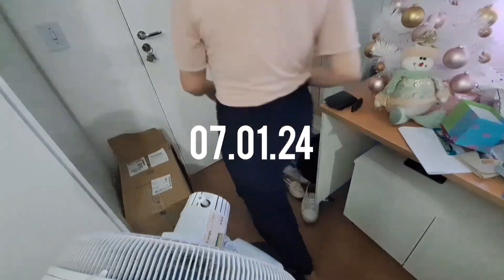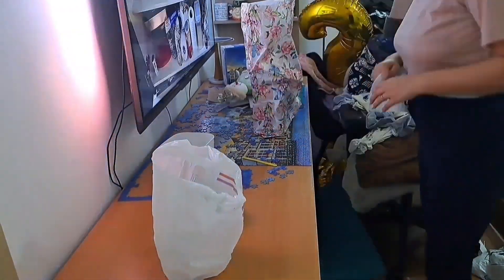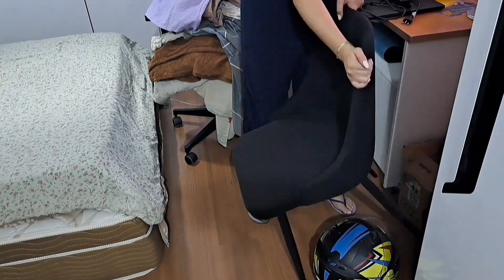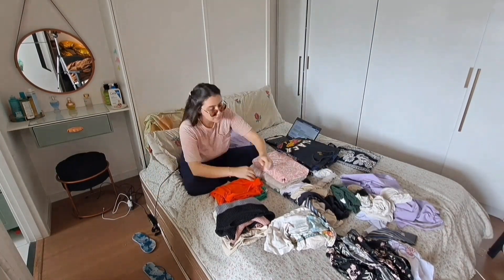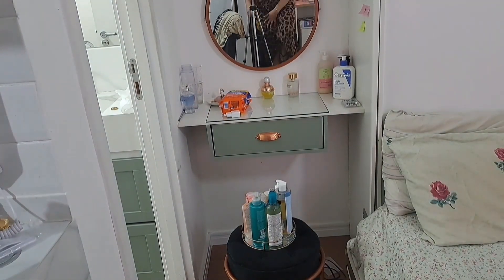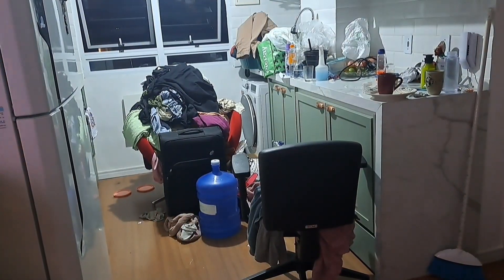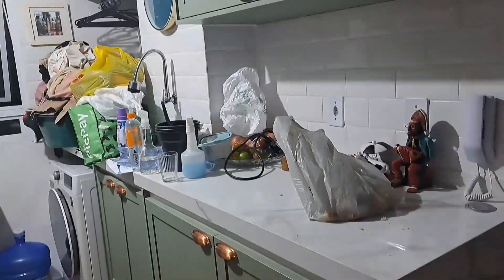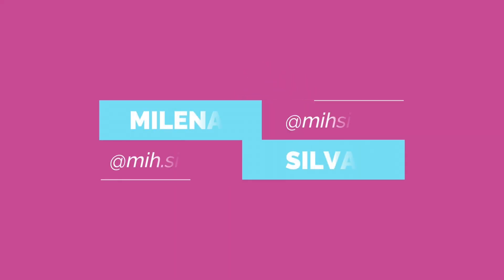Faxina Pesada: Recuperando a Casa Abandonada! 🏠🤢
Chegou a hora da faxina pesada! 🧹✨ A casa estava parecendo abandonada, mas com muita dedicação e esforço, coloquei tudo em ordem. Nesse vídeo, compartilho cada detalhe dessa transformação: limpeza, organização e as dicas que sempre ajudam na hora do caos. Vem comigo transformar o ambiente e renovar as energias! Não esqueça de curtir, comentar e se inscrever para mais vídeos cheios de inspiração e motivação. 🏠💪